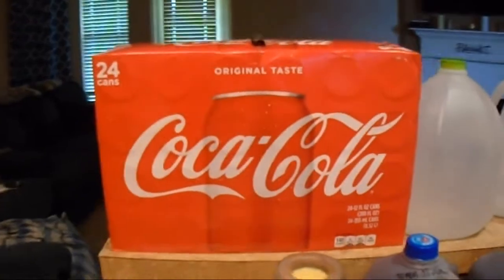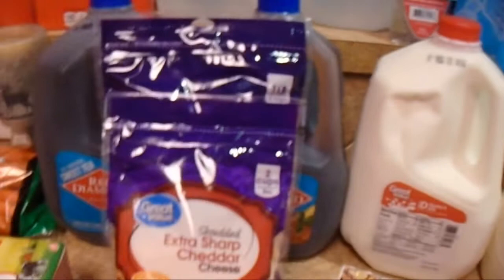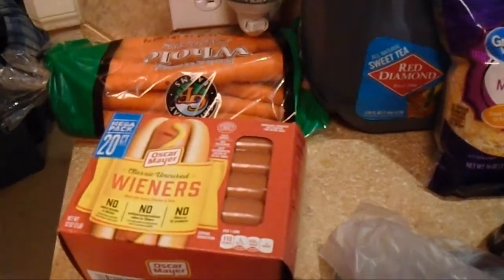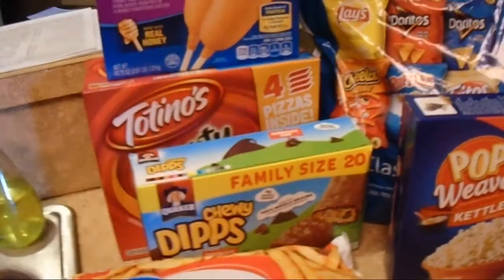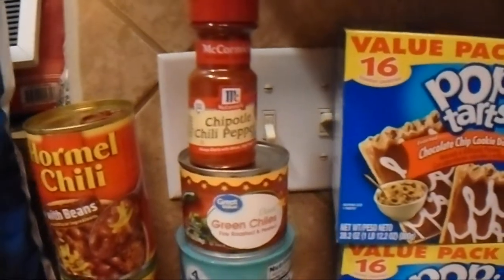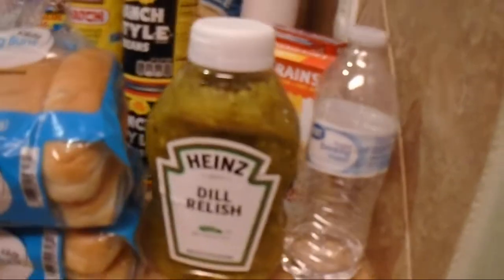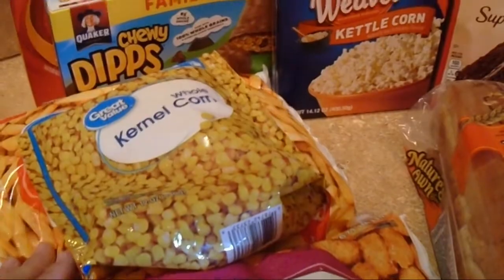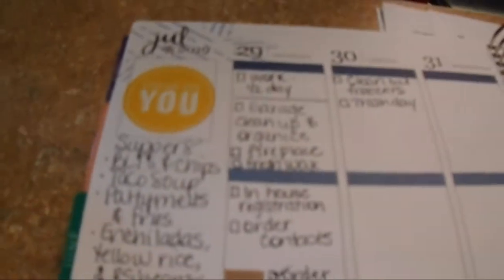FINAL WEEKLY WALMART GROCERY HAUL & MEAL PLAN OF JULY | GROCERY PICKUP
Time for another grocery haul y'all! :) This week I shopped Walmart and used their convenient grocery pickup service which is always FREE! If you have never tried the grocery pickup service you can use this link and save $10 on your first order! I then get $10 in return which trust me ~ our twins go through very quickly! HAHA!

Hi! I am Sheila born and raised in Texas. Join me on this journey to share from my heart and my home to encourage and inspire you however I can. I am a wife of 24 years, mother to three amazing teens, Admin Assistant in an Accounting office, and writer. :) I also love to bake and cook as well as clean and organize our home.

I don't apologize for what I share online, what is said in my videos, or what you see when you click on a video. I am me and this life with me. I have good days, lots of them. But I also have bad hair days, days where I don't want to put on makeup and I refuse to pretend I wake up with a full face of makeup. If I am going to live my life authentically and unapologetically it means that I have to accept my good quality traits, as well as my flaws.

Did you know I am a published author? You can find all of my books

Mail:
One Pretty Little Box
Mont Belvieu, Texas 77580